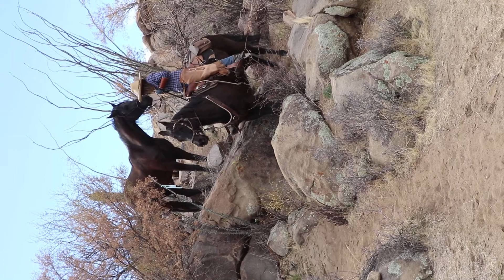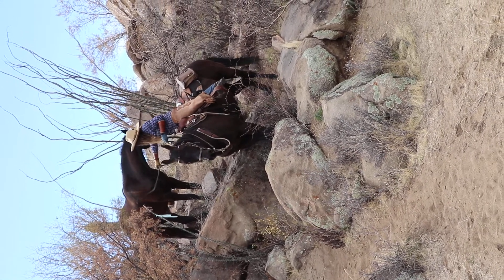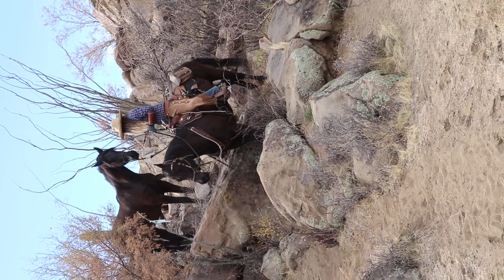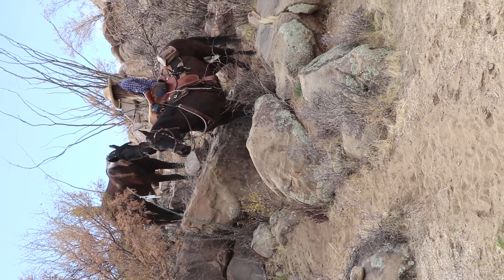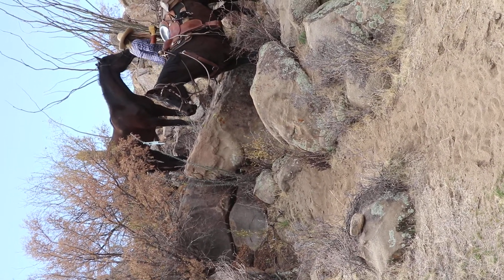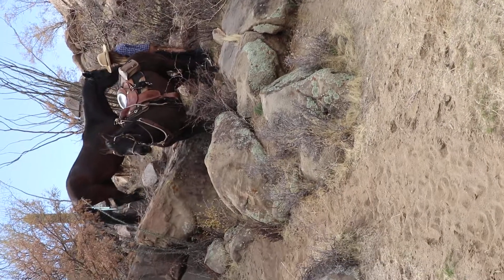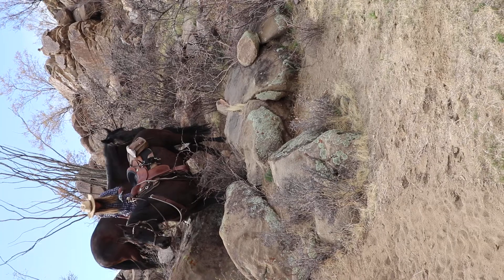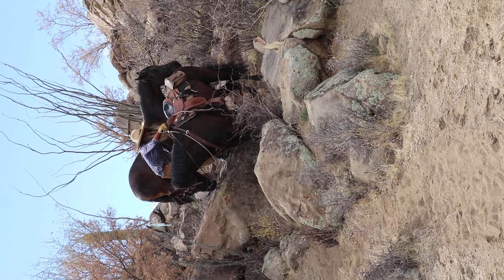Watch the whole video!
Doon patiently backs up over rocks and up hill to help me get my first-time on-the-trail super-green and confused colt around a rock cliff (3-4 feet high). Doon ground ties and waits for me while I dismount on the wrong side over his neck to help the colt. Then while mounting him I get my leg tangled in the lead rope and kick him in the flank. Then the colt naturally goes over the rock cliff any ways.